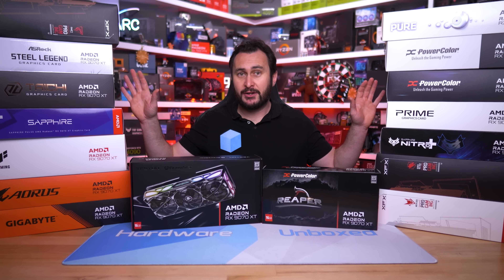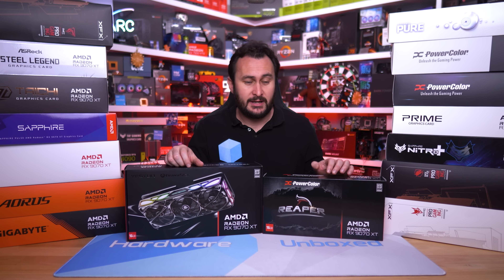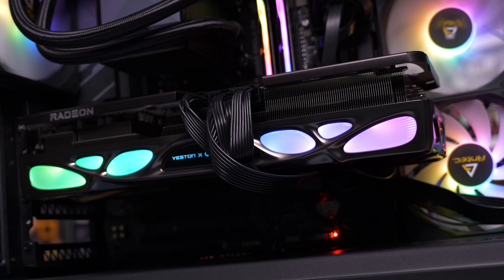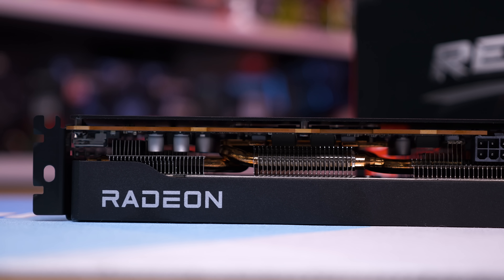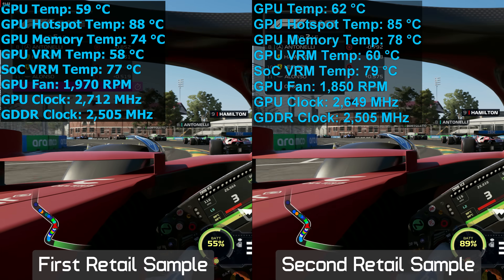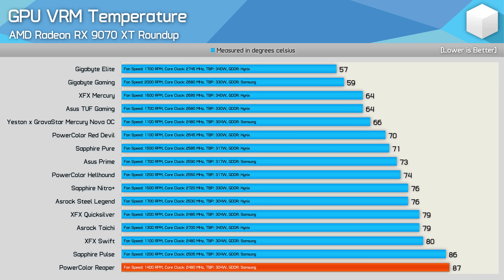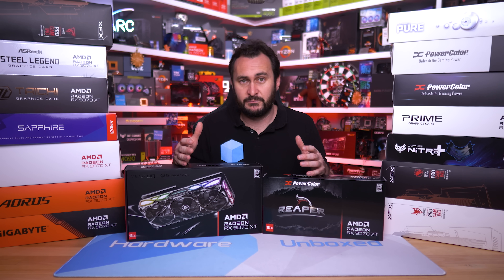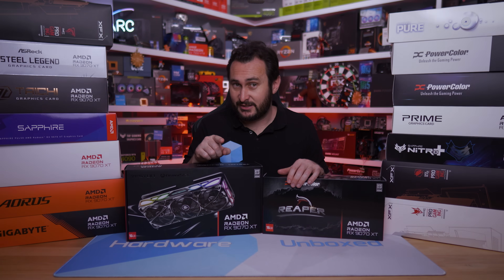The Best Value 9070 XT Is Back! 16 Card Roundup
➡️ Get the Wolfbox Products at the links below ↓
MegaVolt24 Jump Starter

WOLFBOX MegaVolt16 Air:

MSI MPG X870E Carbon WiFi [BIOS 7E49v1A63] ReBAR (SAM) Enabled
G.Skill Trident Z5 RGB DDR5-6000 CL30 [CL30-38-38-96]
Asus ROG Strix RTX 5090 [GeForce Game Ready Driver 581.15 | Windows 11]

Video Index:
00:00 - Welcome to Hardware Unboxed
01:30 - Ad Spot
02:26 - Introduction
03:34 - Gravastar x Yeston Mercury Nova OC RX 9070 XT
06:15 - Powercolor Reaper RX 9070 XT
08:42 - Gigabyte Gaming OC [2nd Retail Sample Update]
09:51 - 14 Radeon RX 9070 XTs [Specs]
10:07 - Test System Specs
10:38 - Average GPU Temperature [Stock]
11:10 - GPU Hotspot Temperature [Stock]
11:30 - GPU Memory Temperature [Stock]
11:51 - GPU VRM Temperature [Stock]
12:13 - Total Board Power
12:35 - GPU Power Maximum
12:53 - Average GPU Temperature [Normalised]
13:11 - GPU Hotspot Temperature [Normalised]
13:29 - GPU Memory Temperature [Normalised]
13:41 - GPU VRM Temperature [Normalised]
13:58 - Gaming Benchmarks
14:14 - Final Thought